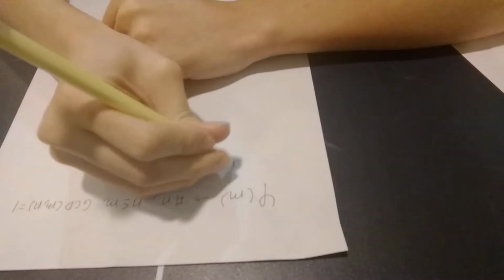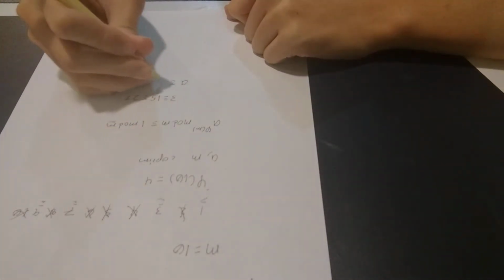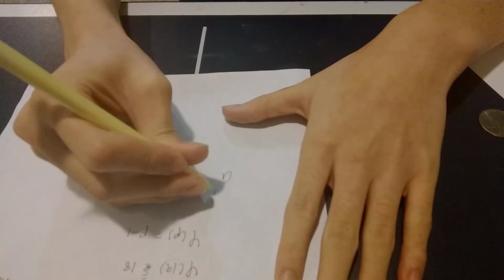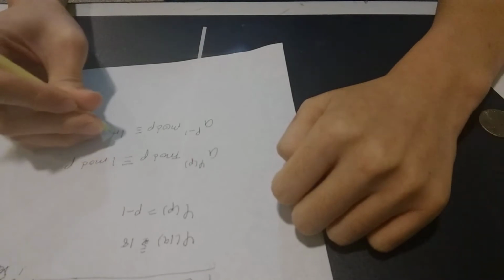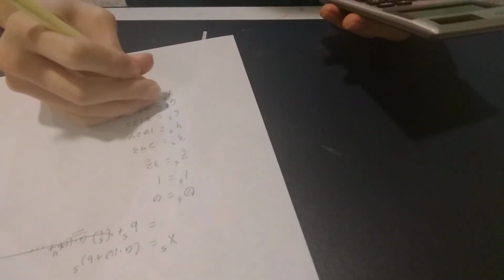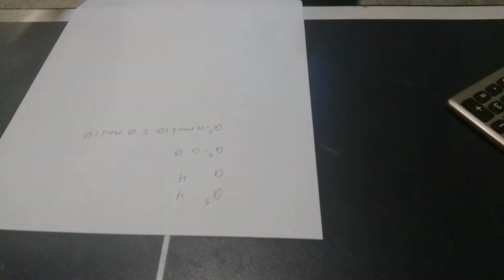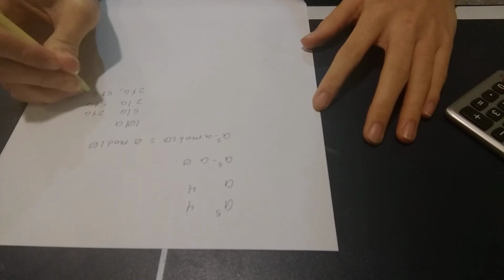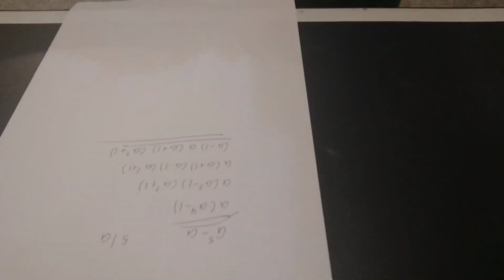Last lecture of the decade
If you consider 2021 the start of the new decade, ok buddy.
This video was uploaded at 11:45 pm on December 31st, 2019, lasting 15 minutes, making it the last video you will ever watch in the decade if you started it in 2019. Also, part of it is upside-down.